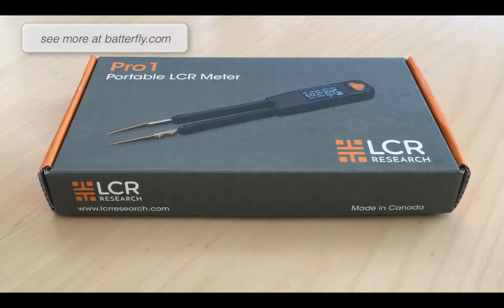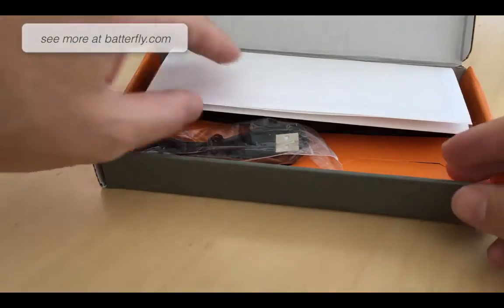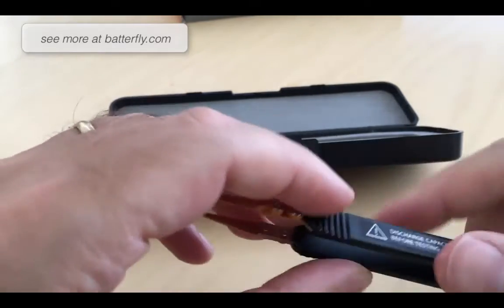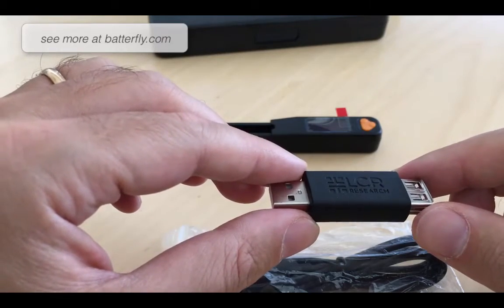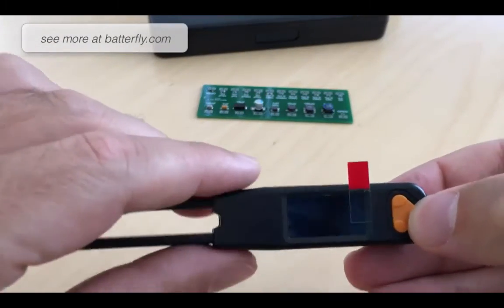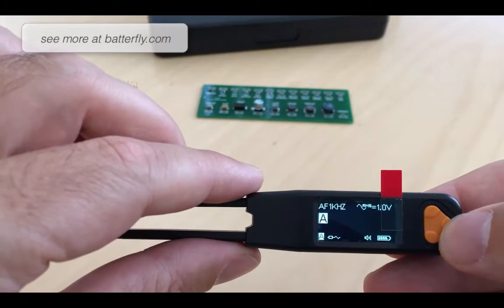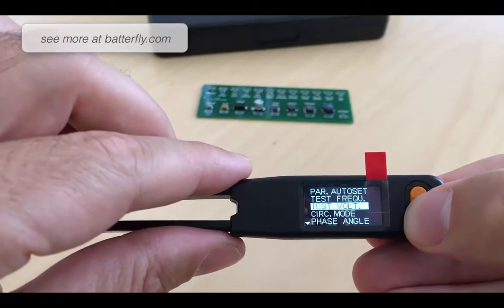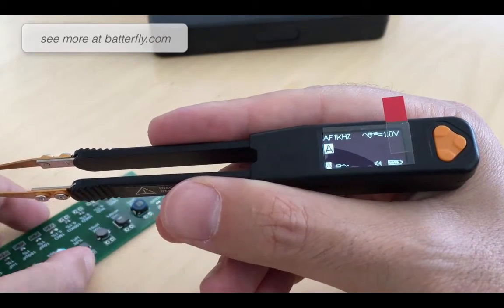How it Works LCR Pro1 Smart SMD Tweezers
Unboxing and How it Works of LCR Pro1 Smart Tweezers
see al the tech specs of the LCR Research LCR Pro1 Smart Tweezers